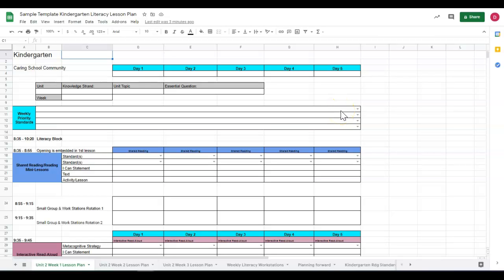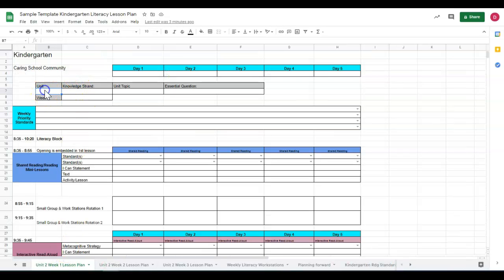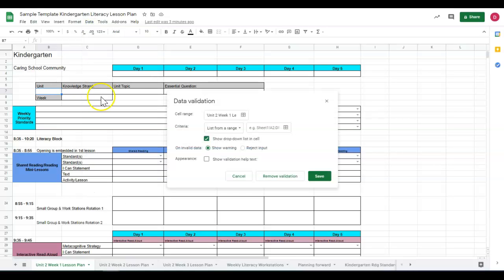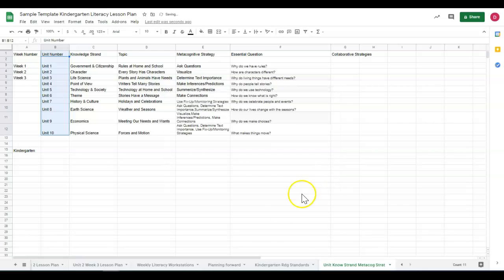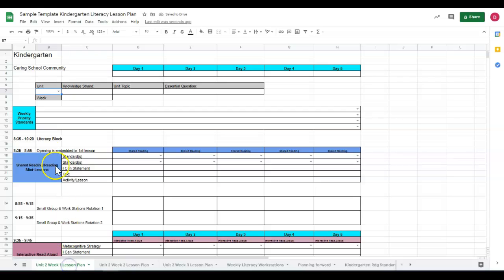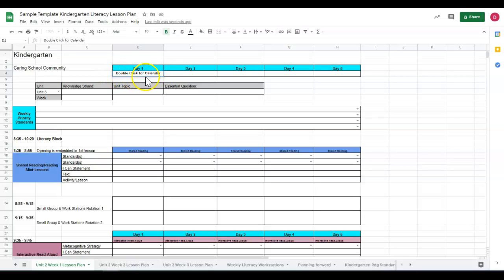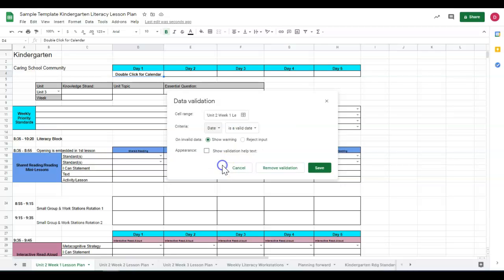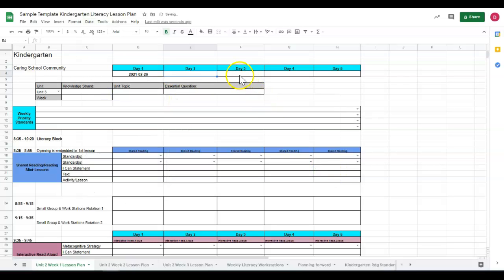Adding Drop Down Menus & Calendars to Google Sheets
Supports teachers with collaborative team planning using drop downs in Google Sheets.